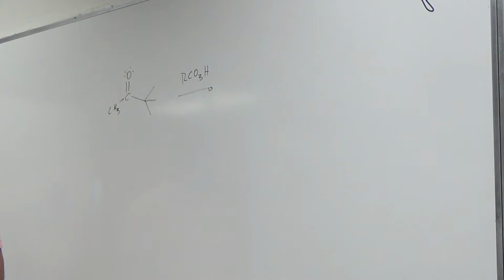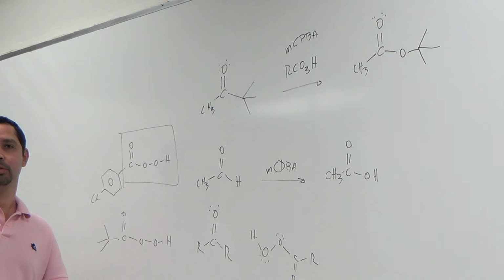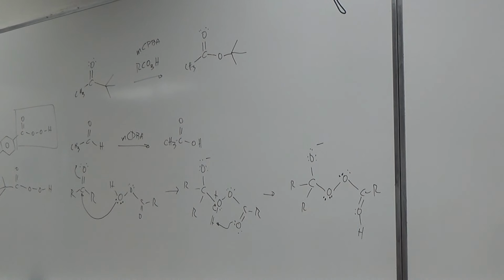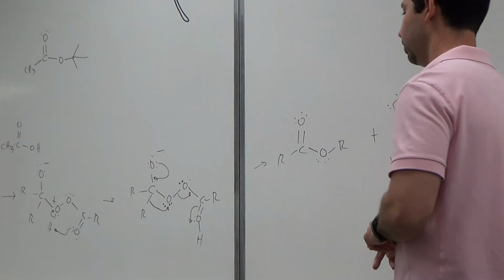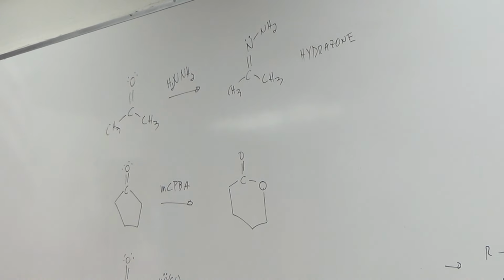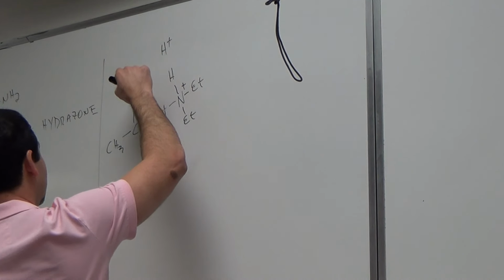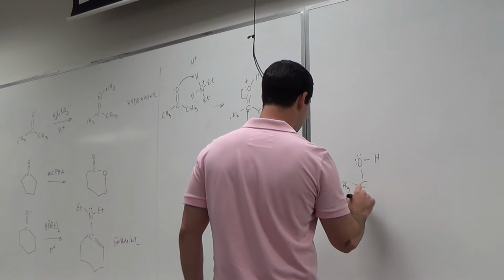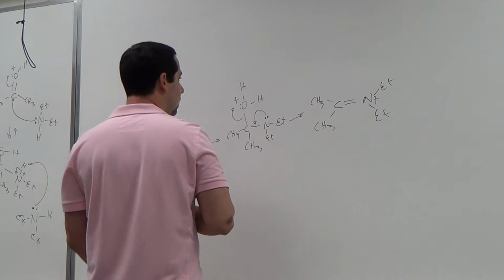Aldehydes and ketones part 5 wolff kishner and baeyer villiger mechanisms